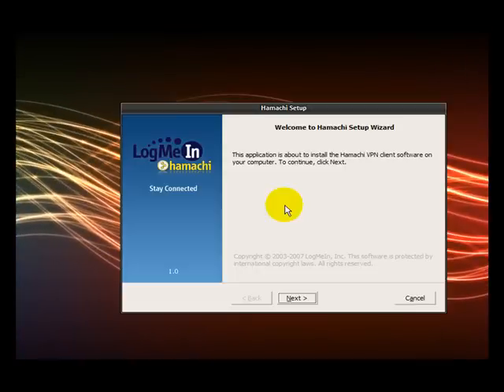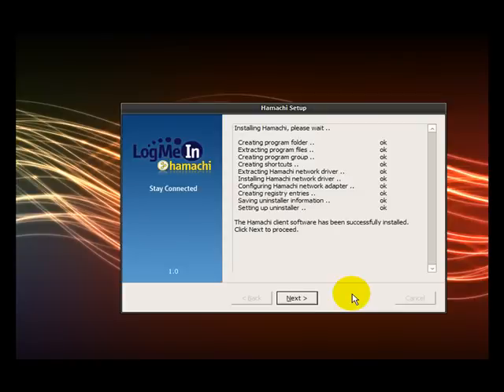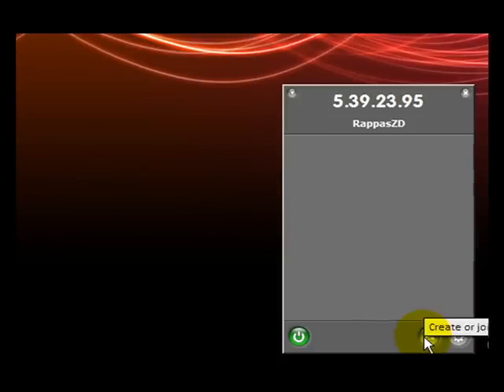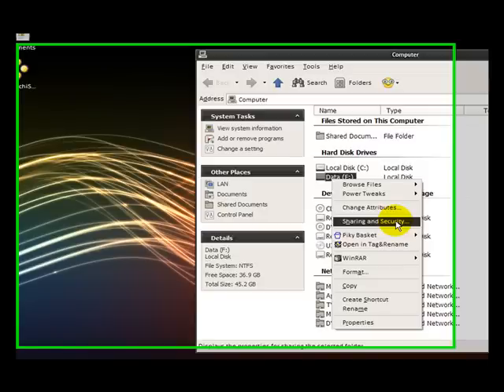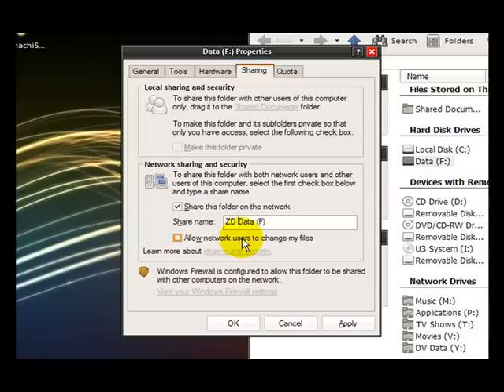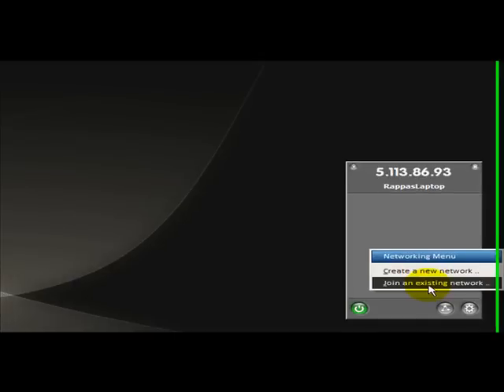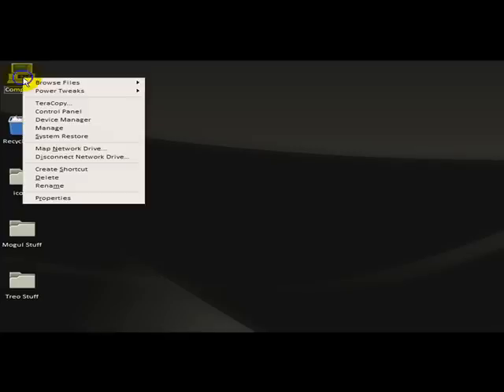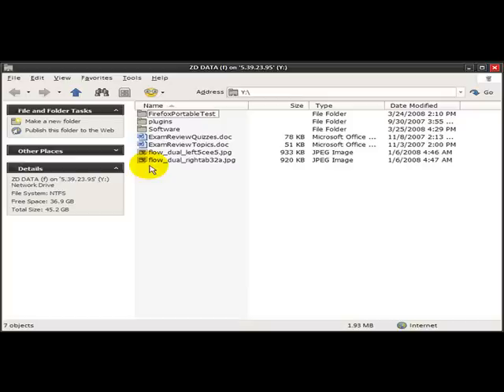Installing Hamachi for File Sharing Tutorial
This tutorial will show you how to setup Hamachi to create a Virtual LAN. This will allow you to take advantage of Windows File Sharing and make your files available to you at all times.